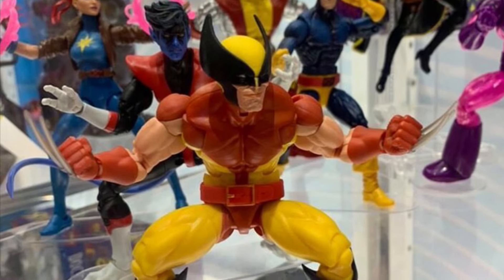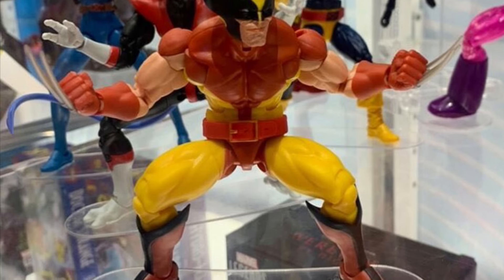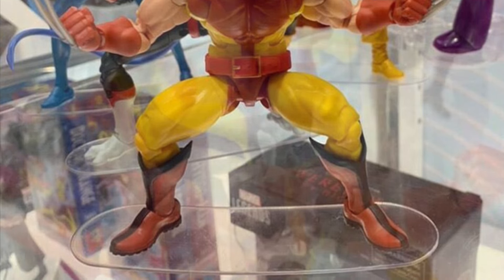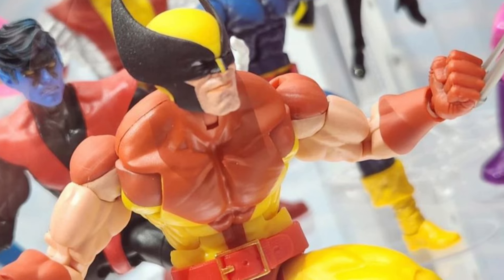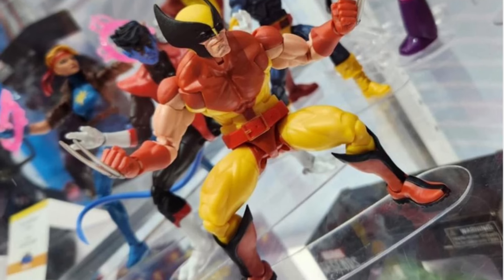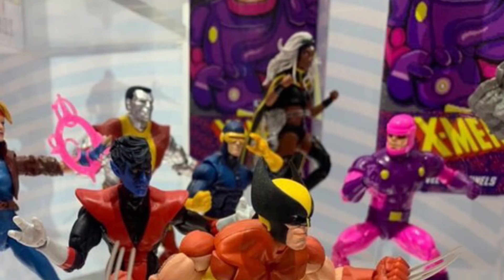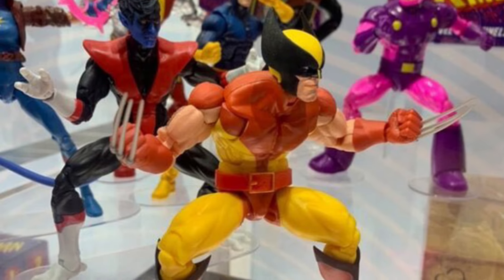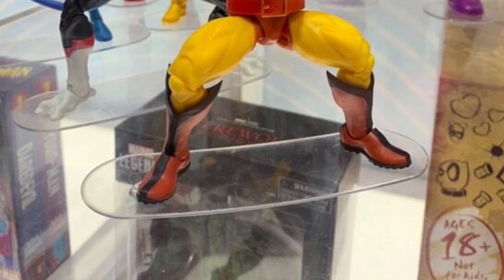New Marvel Legends Wolverine brown yellow suit action figure revealed more new images sdcc 2024